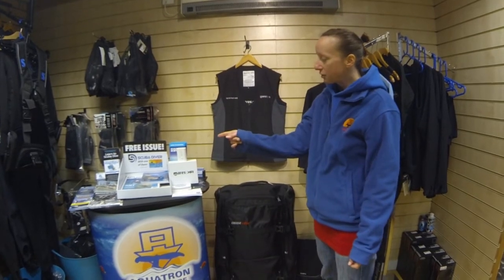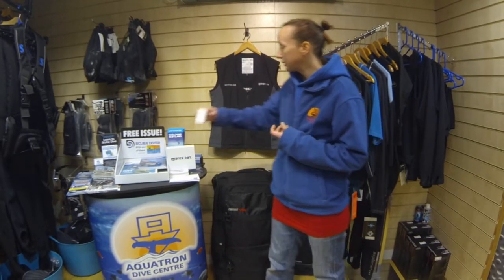Mares XR Active Heat Vest Try Dive - Aquatron Dive Centre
Try dive with the Mares XR Active Heat Vest @ St Catherines, Loch Fyne, Sunday 25th.